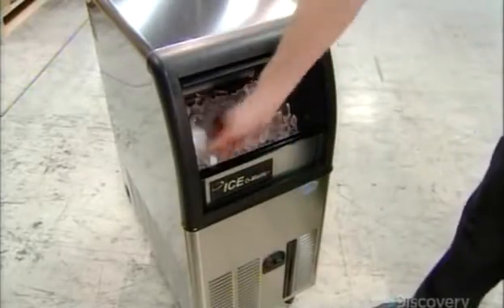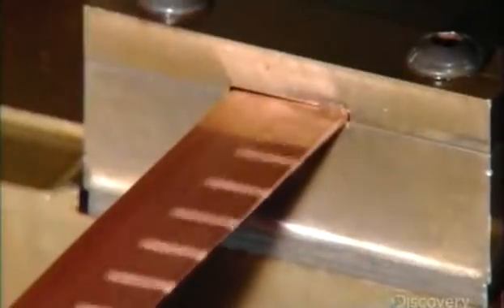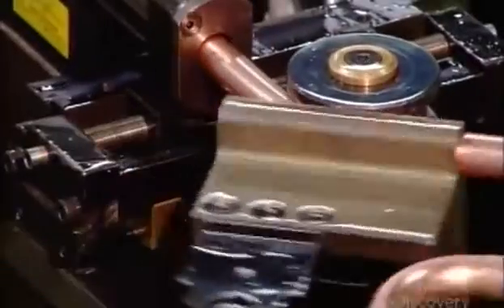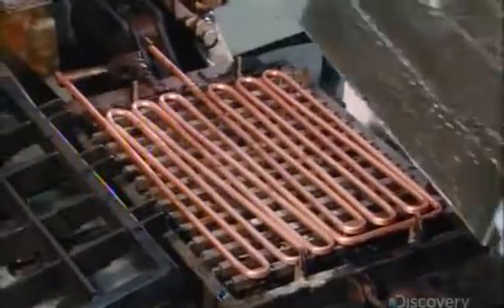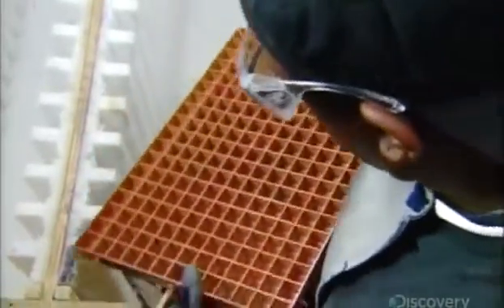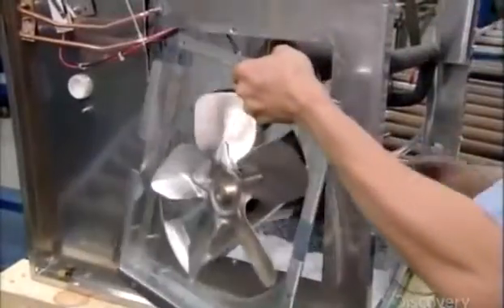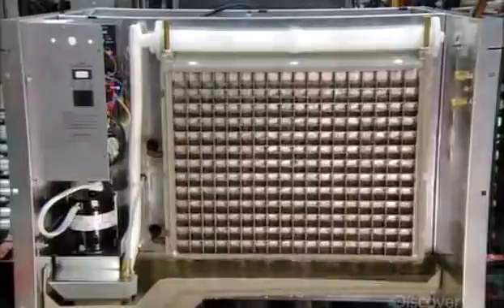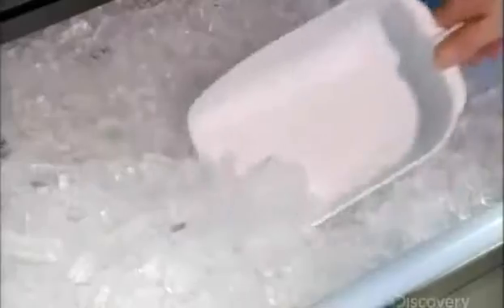How It s Made Ice Makers